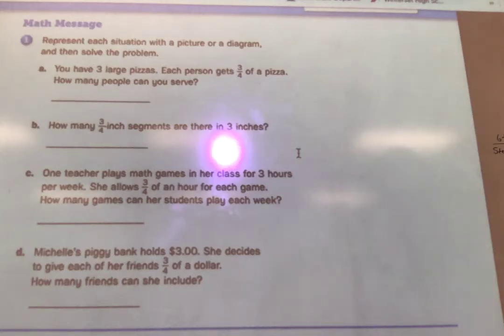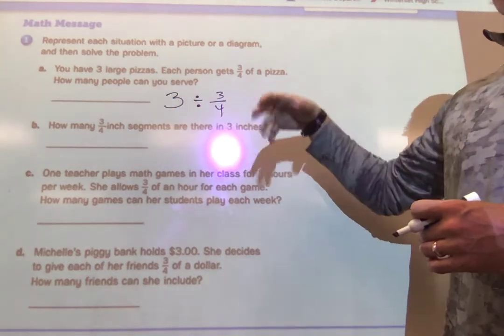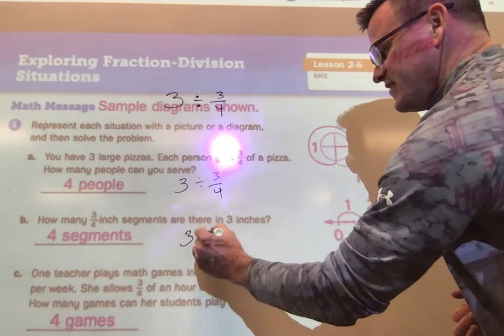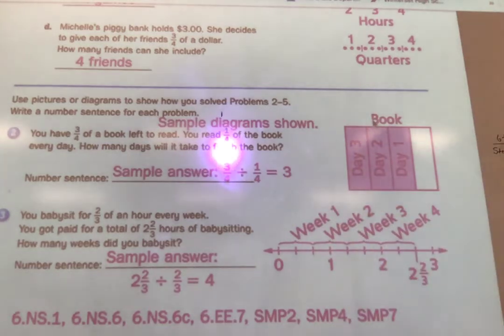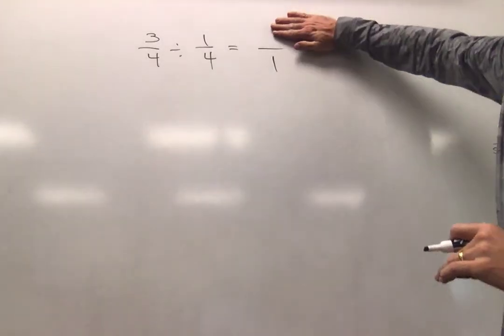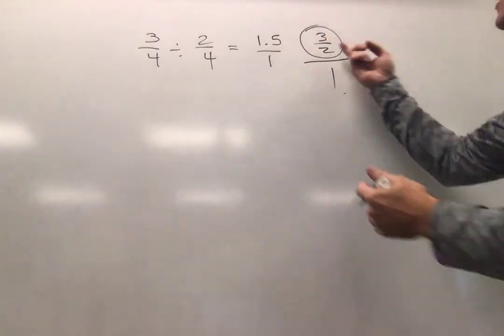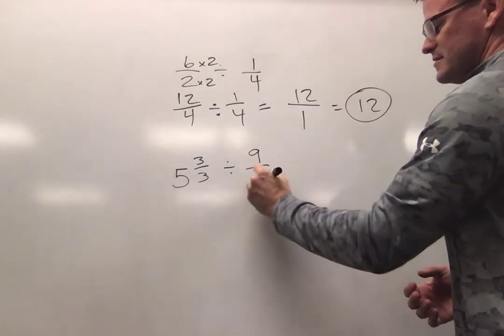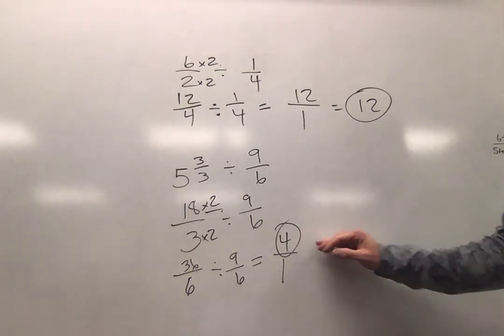Lesson 2-6 Focus Lesson